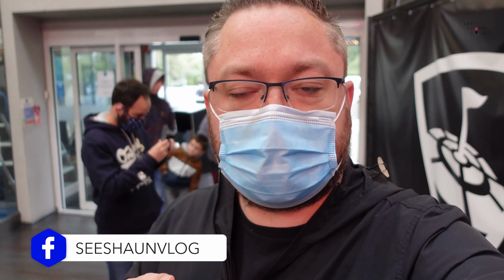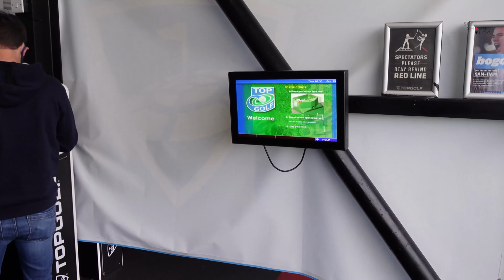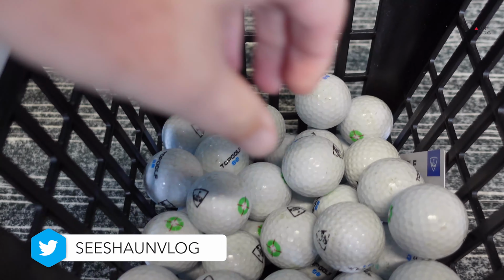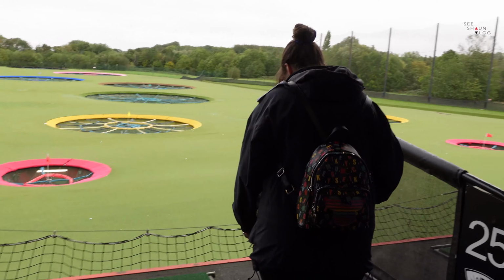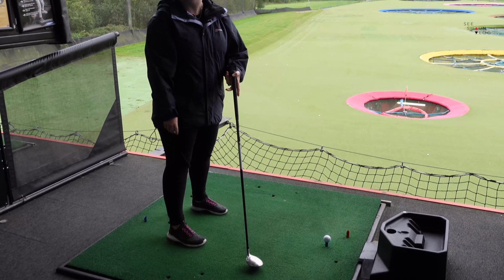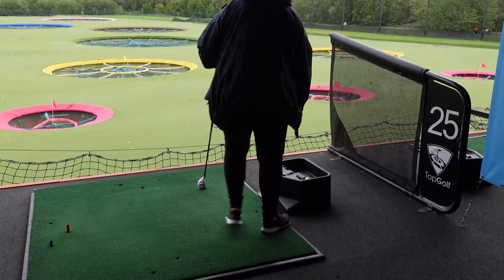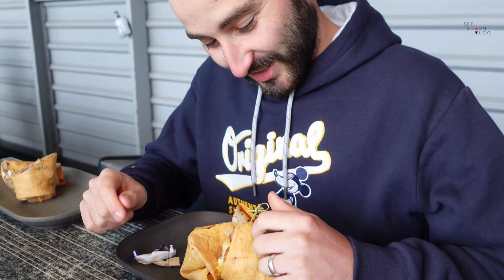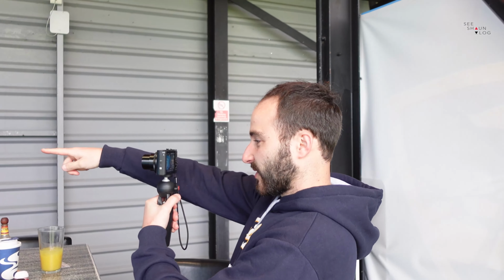TopGolf Watford | The M N S Trip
It's the last day of our trip and we head to TopGolf Watford to drive some golf balls and eat some breakfast.

Shop - shop.spreadshirt.co.uk/seeshaunvlog